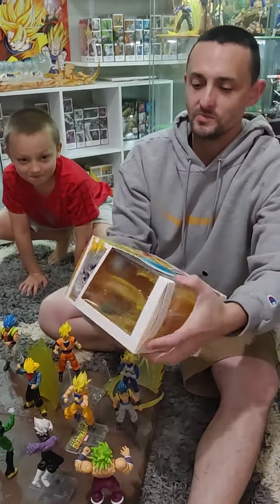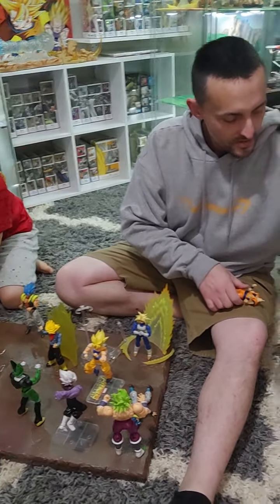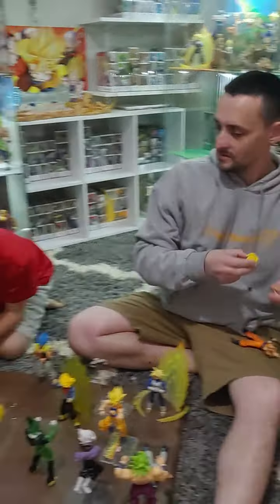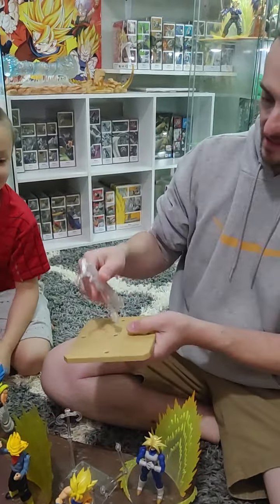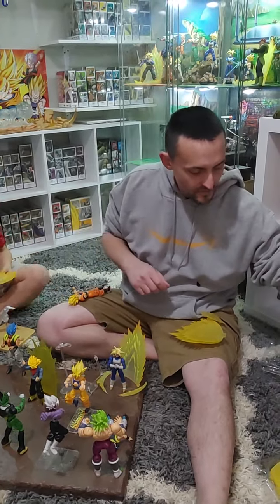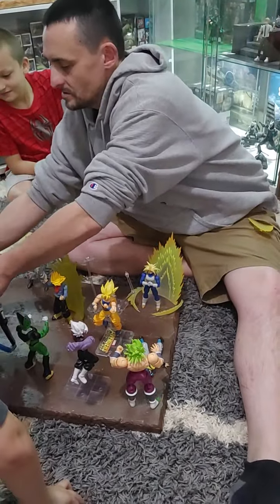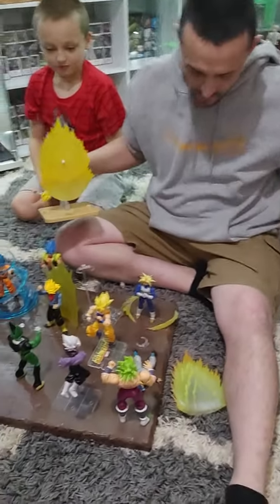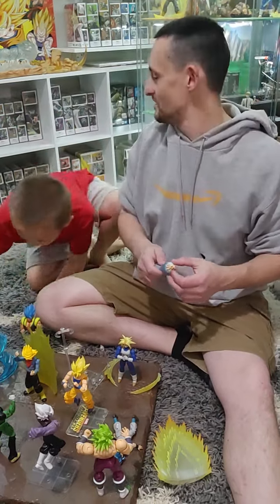Dragonball Z Sh Figuarts Super Saiyan Goku's Effect Parts Set Teleport/Kamehameha unboxing/review 😉👊